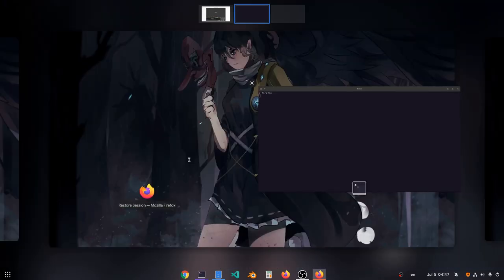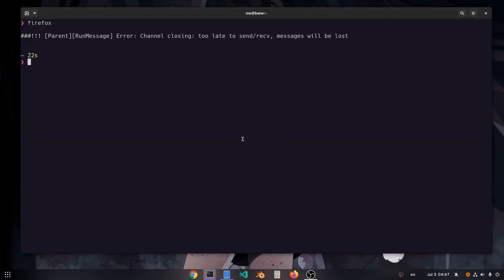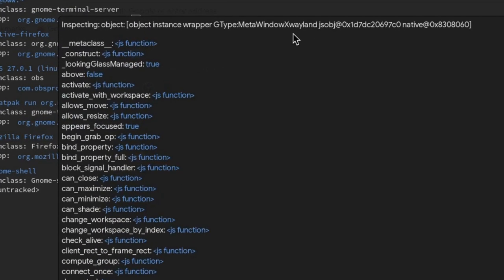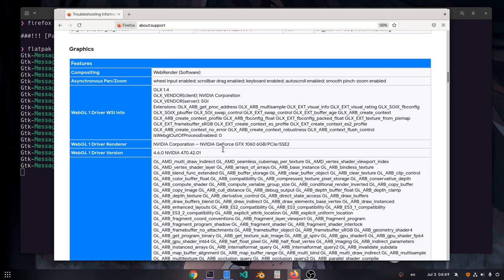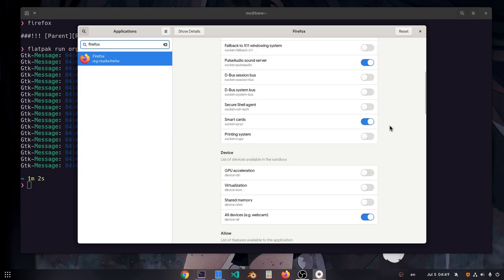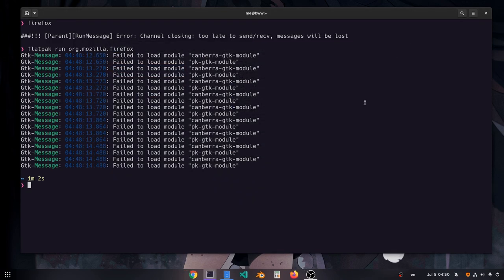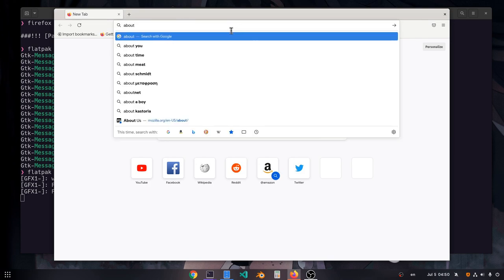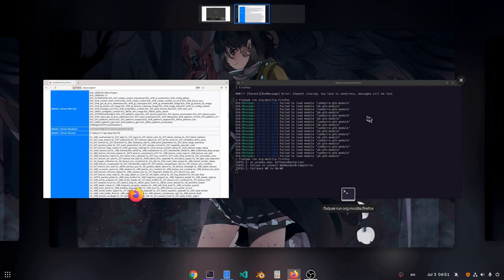Flatpak Firefox on Wayland/NVIDIA (supplementary)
add on video to previous upload!